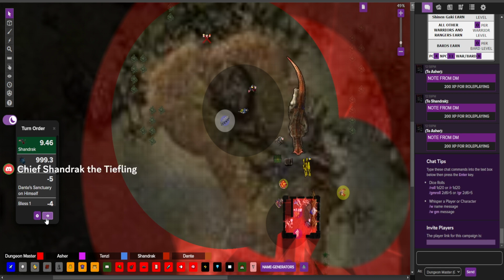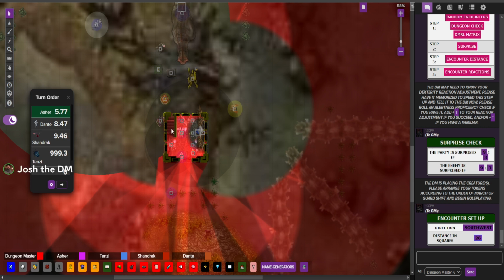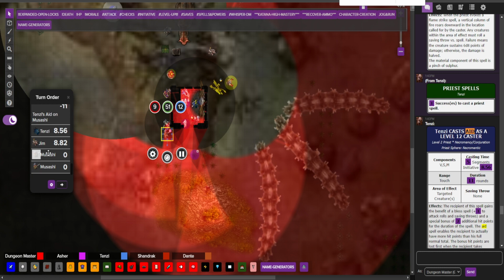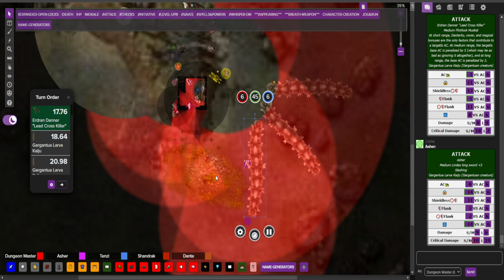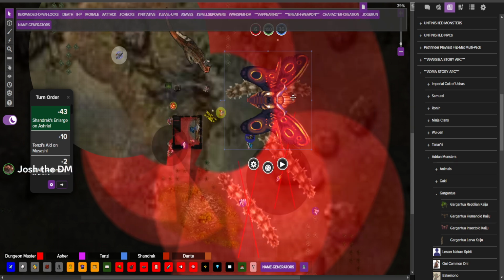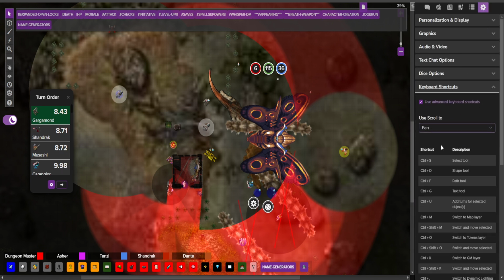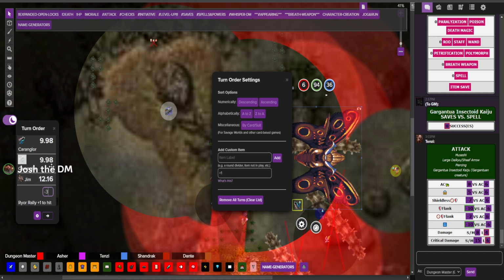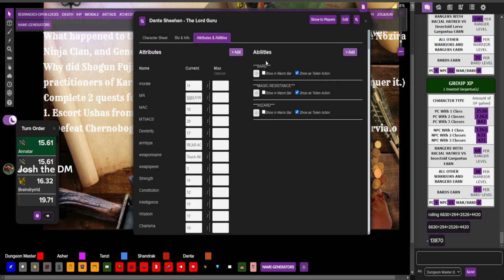Solynod Hex session 423 Part: 2